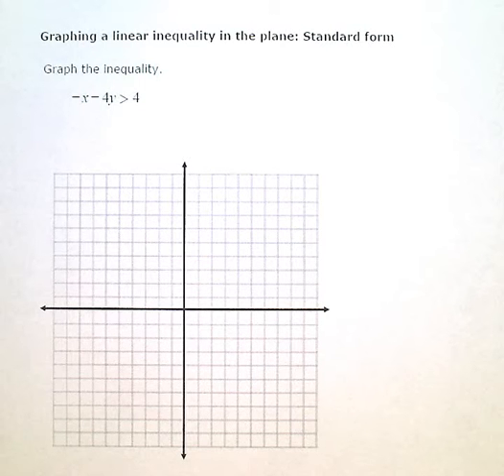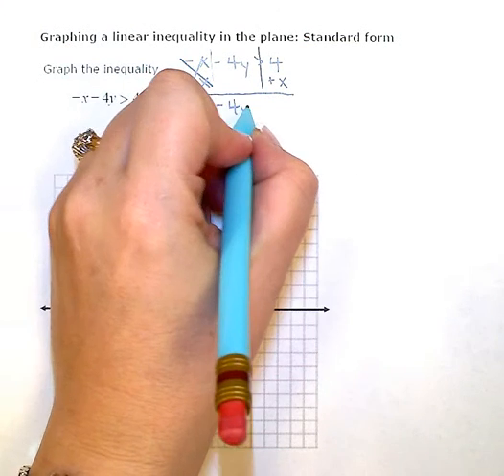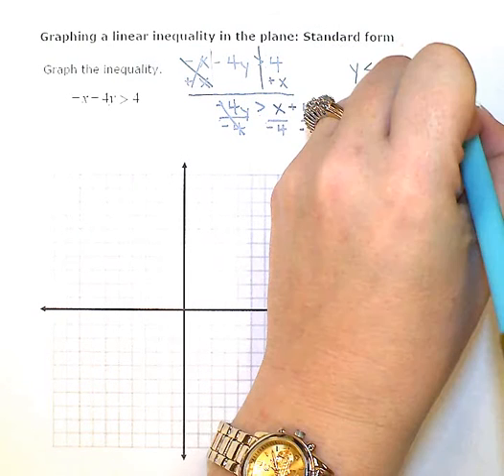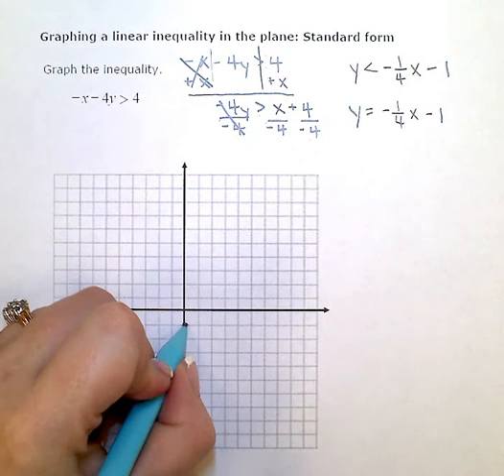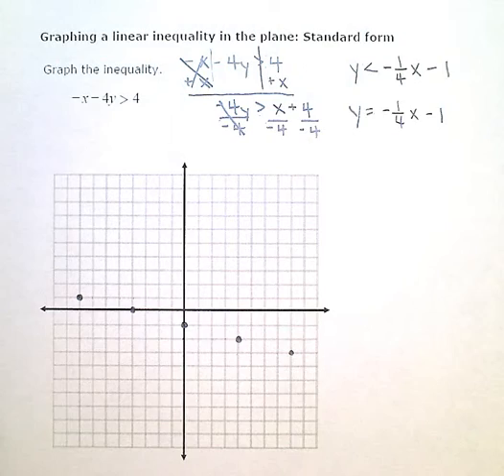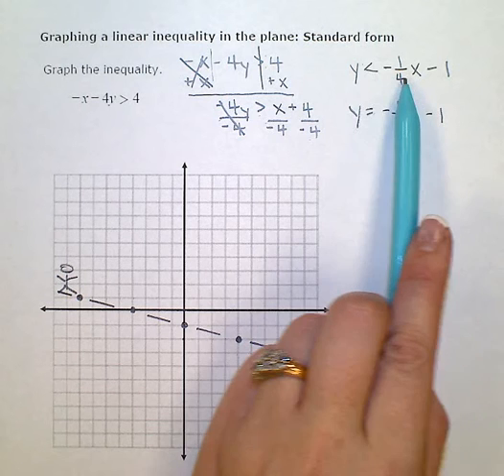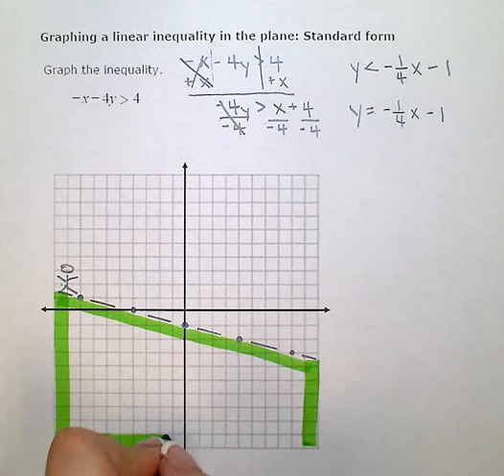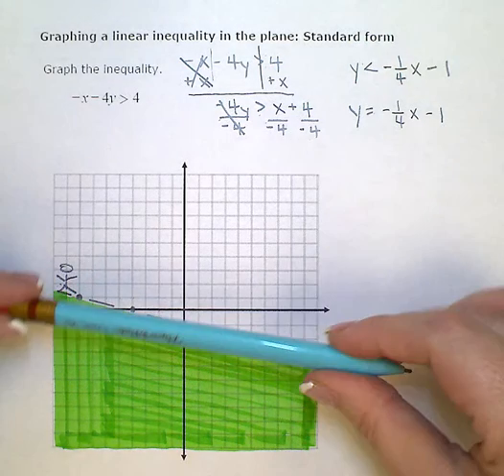ALEKS: Graphing a linear inequality in the plane: Standard form, example 1